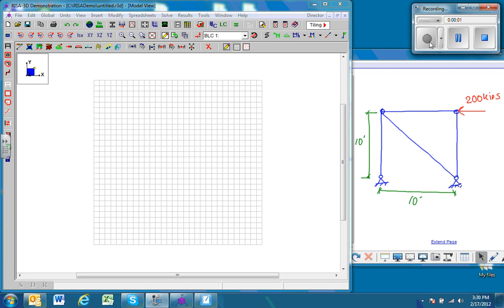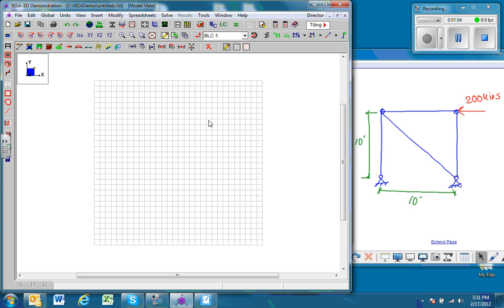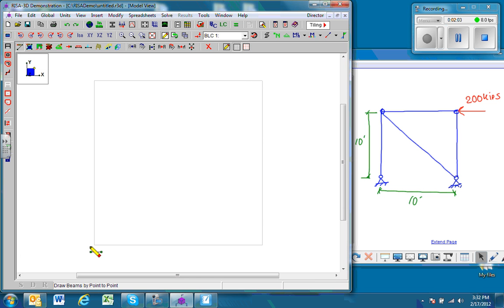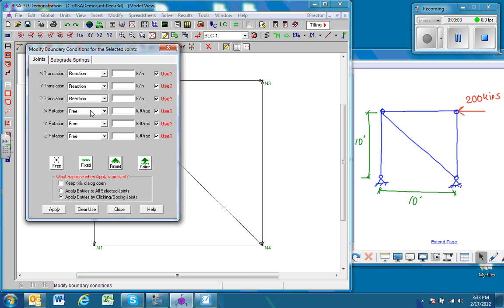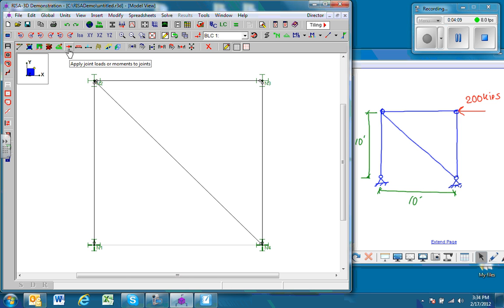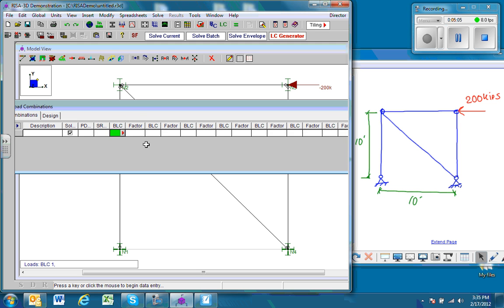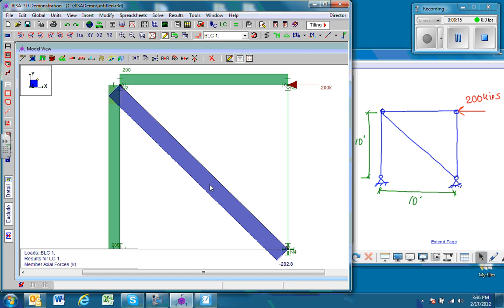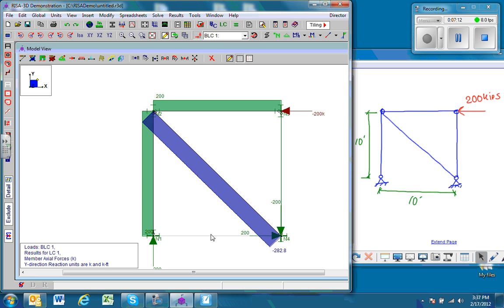RISAtrussanalysis.wmv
Shows how to use RISA 3D to analyze a truss.